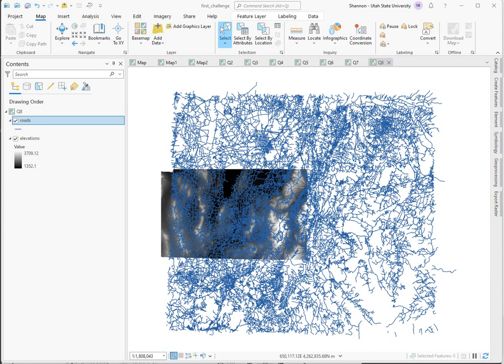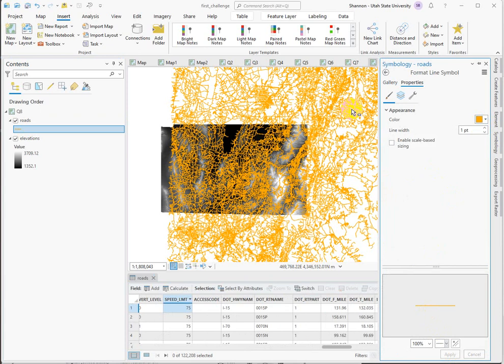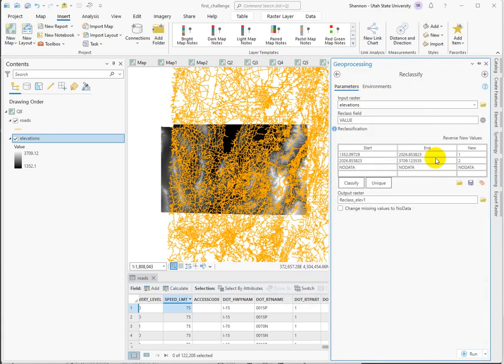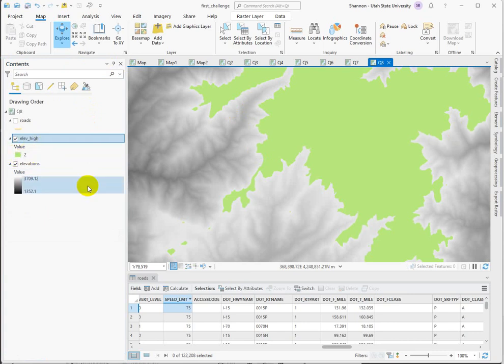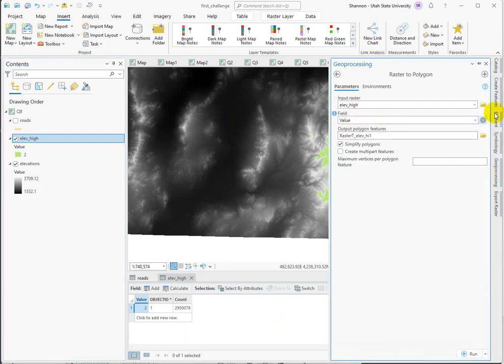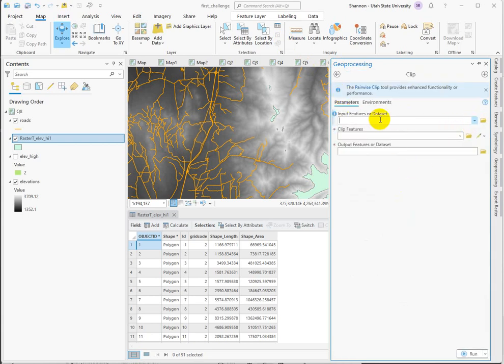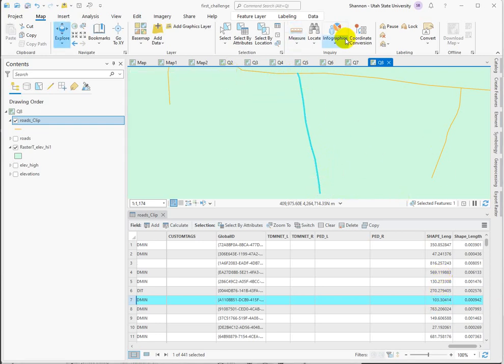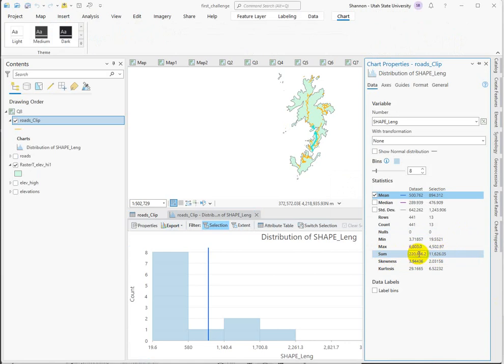Analysis Challenge Question 8